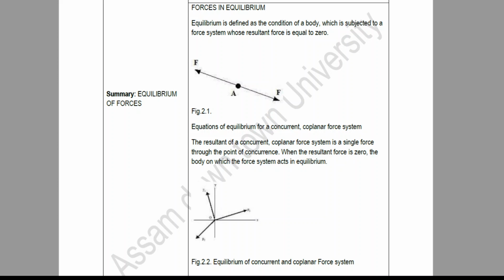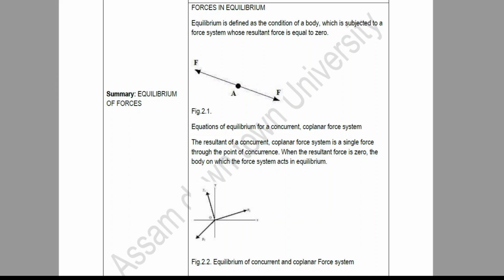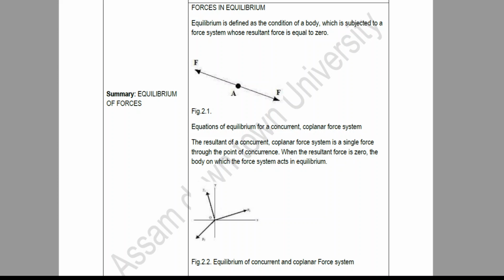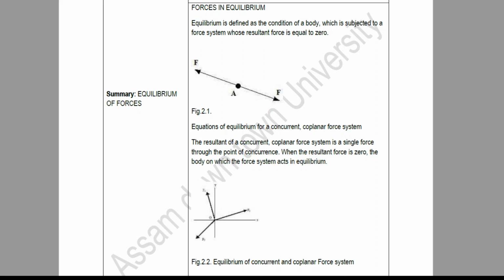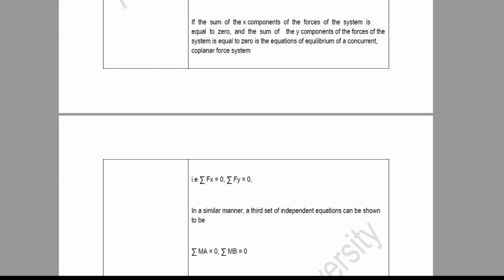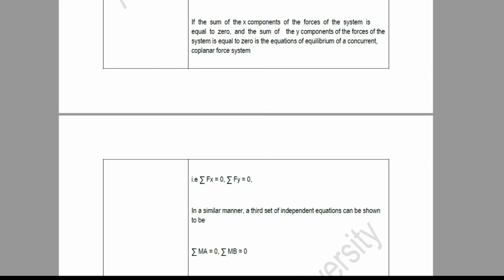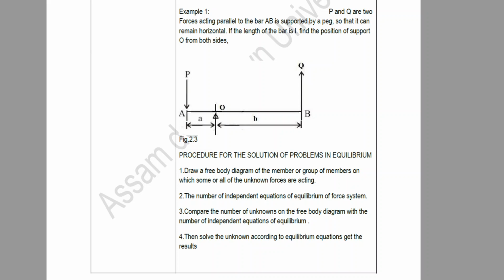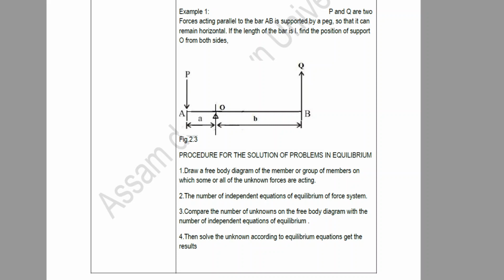Engineering Mechanics ESC 205 Equilibrium of Forces